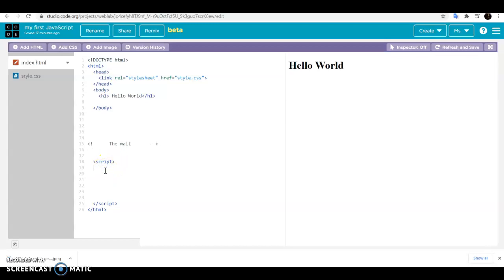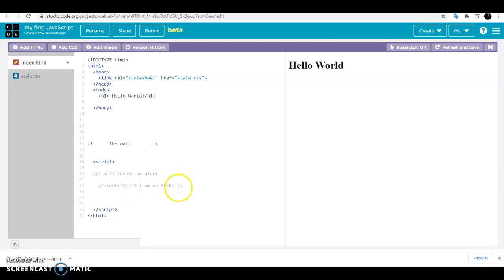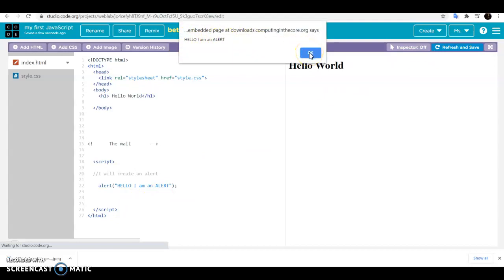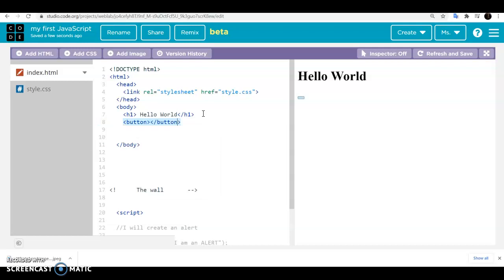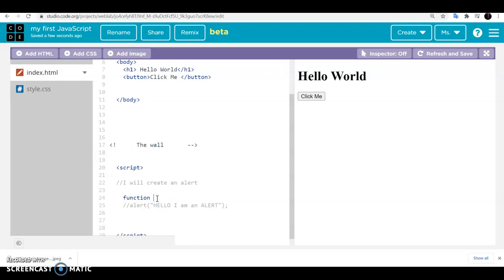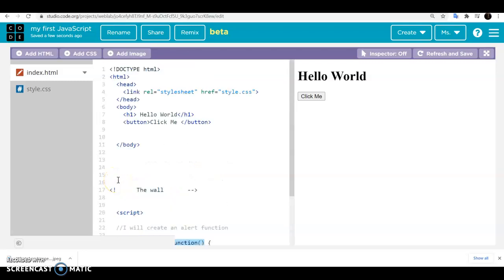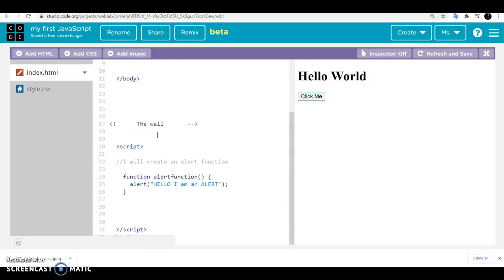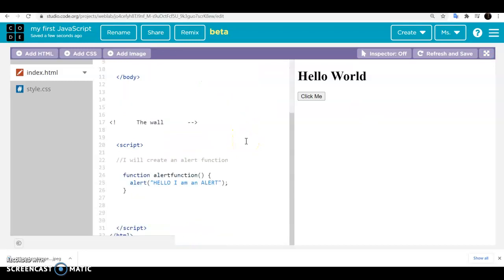Creating Alert using Functions in Javascript using Weblap